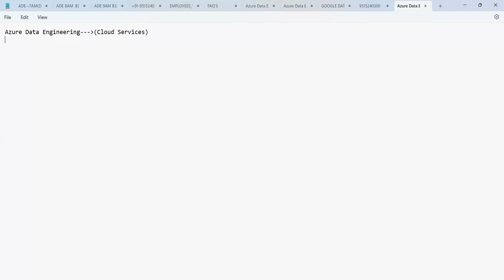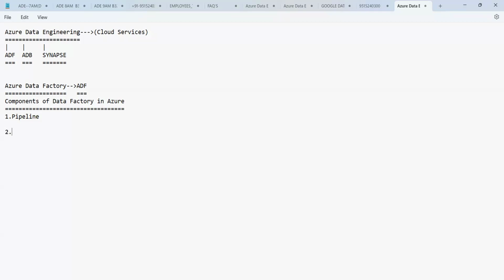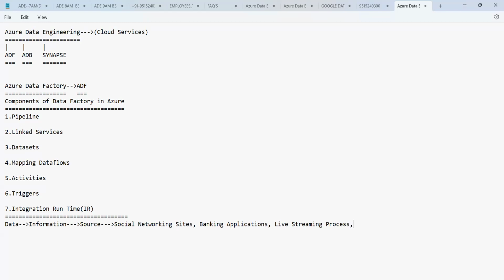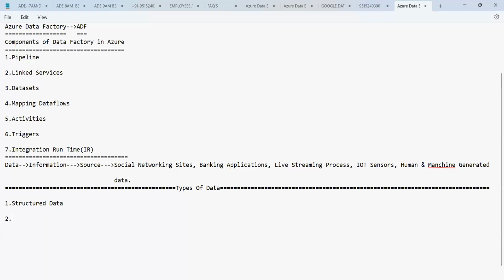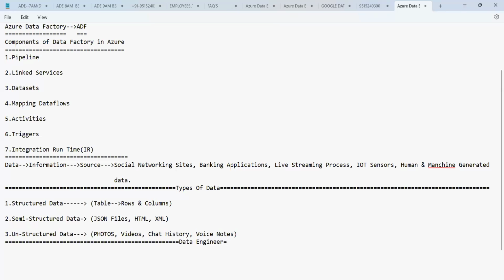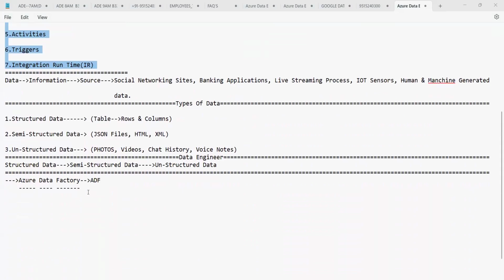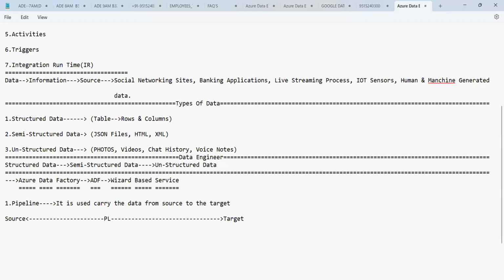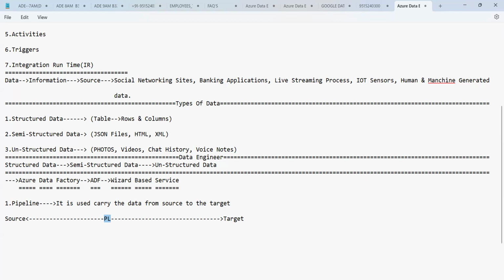Azure Data Engineering Full Stack tutorials || Demo - 2 || by Mr. Sameer On 13-02-2025 @7AM IST